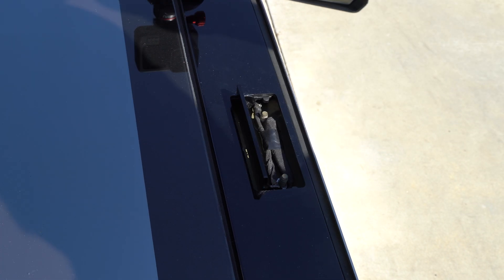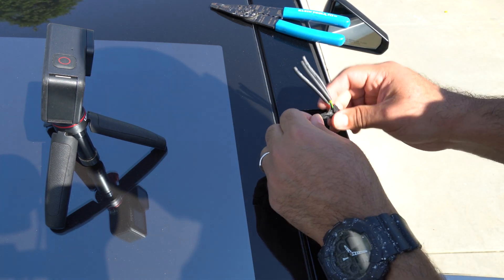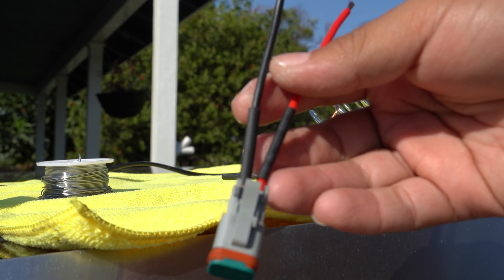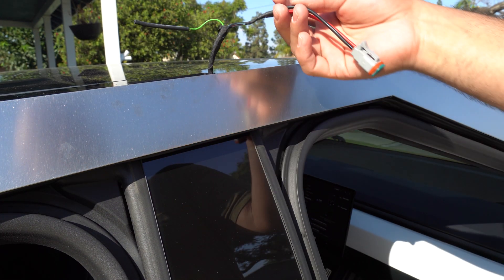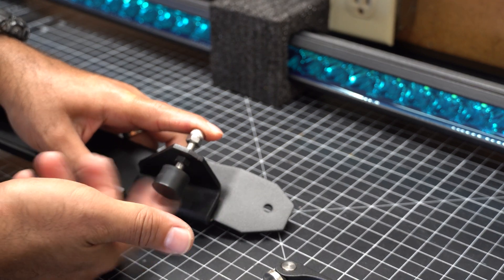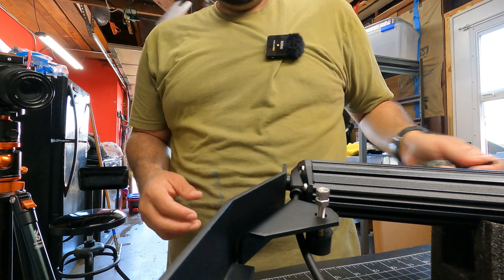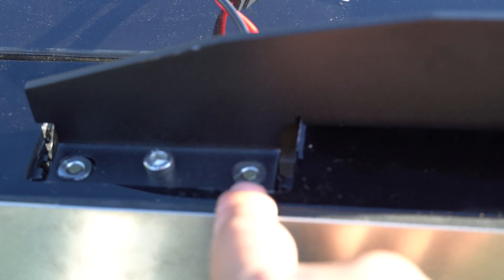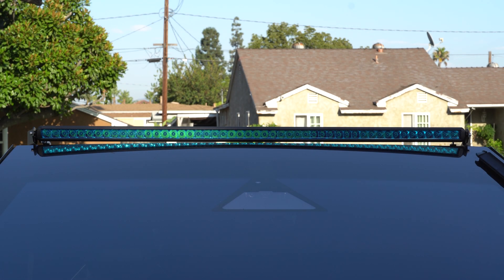NEW Tesla Cybertruck off-road light bar (install video)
Today I’ll be showing you how to install an off-road LED light bar on the Tesla Cybertruck. I will be showing you where and how to wire the 48 Volt light bar to the cybertruck. This will work with the factory controls located under outlets and mods. Once the wiring is complete, I show you how to assemble the off-road light and how to secure it to the cybertruck. Lastly I will show you what the final installation looks like for this led light bar kit made for the Tesla Cybertruck.

If you have any questions or run into issues during your own installation, feel free to drop a comment.

The links below are provided to highlight the products I use in my videos and help pay for future videos. Please use these if purchasing something off amazon to help me bring you more content. thank you. :)

I'm not a professional or doing this as a way to educate you on how to do it.

Cybertruck DOOR DOCK
Main Camera
Camera Light
Soldering Iron